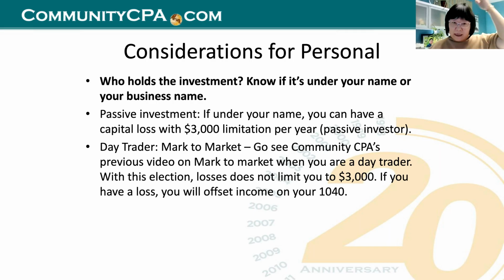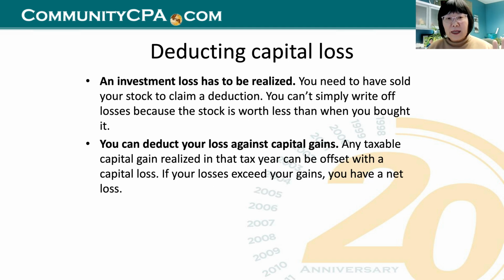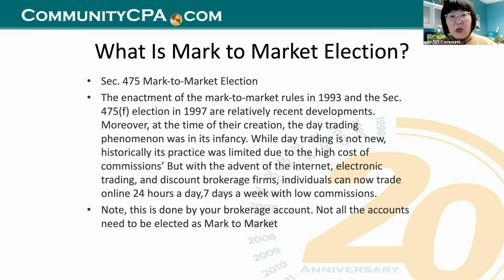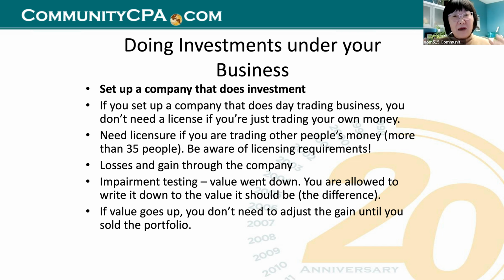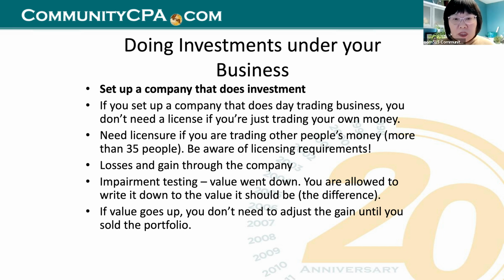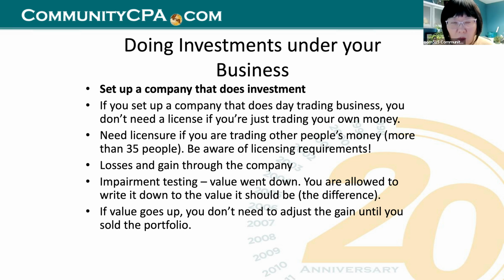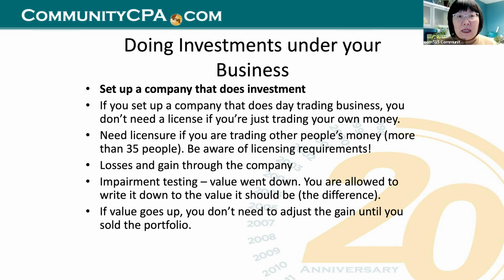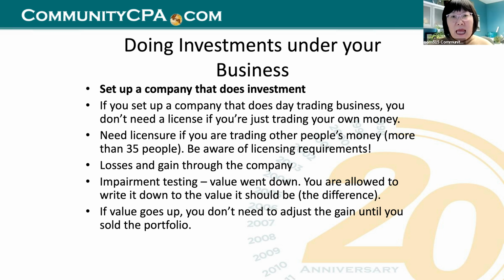How to Manage Losses in the Stock Market